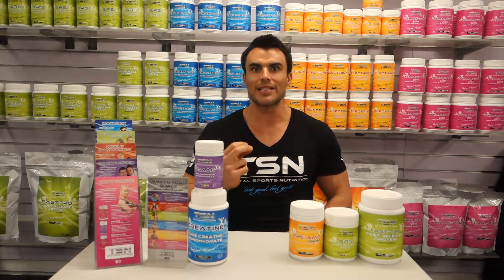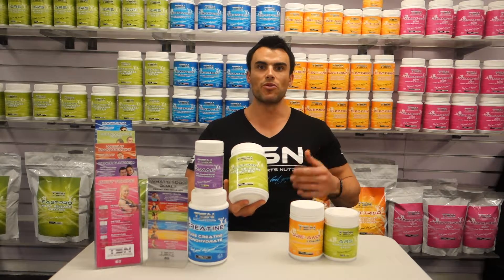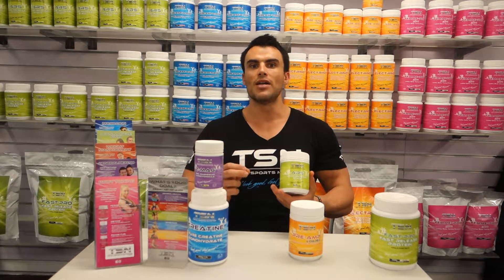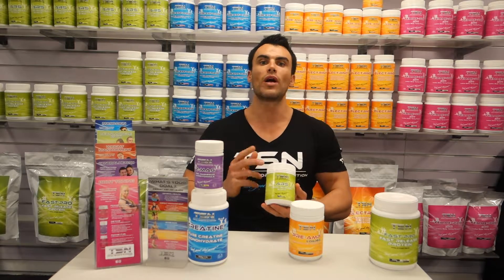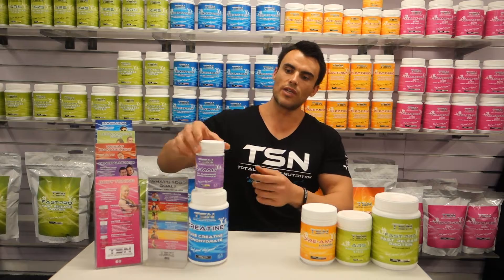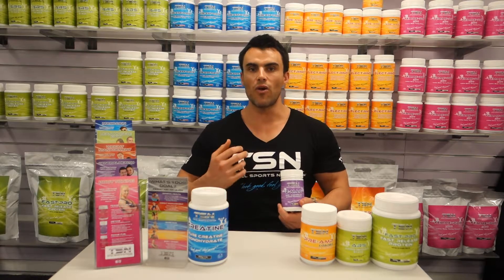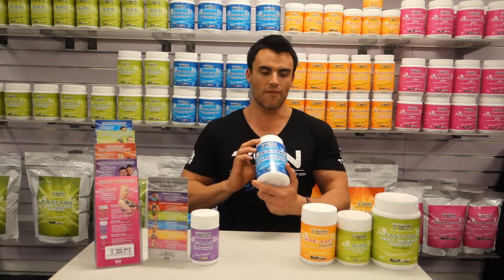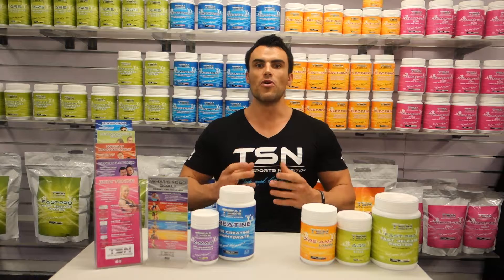Lean Muscle Gain Advanced Stack Explained (TSN)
This stack is designed to support quality lean muscle gains, increase strength and accelerate recovery. Those looking for a great addition to their food and exercise program, this stack is certainly designed to pack a punch.